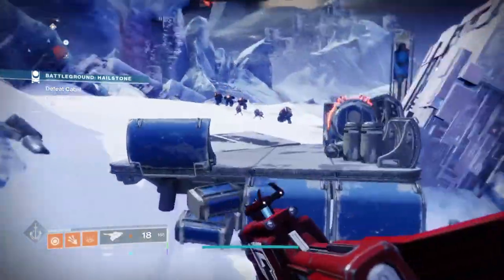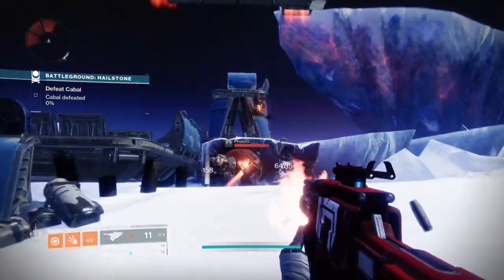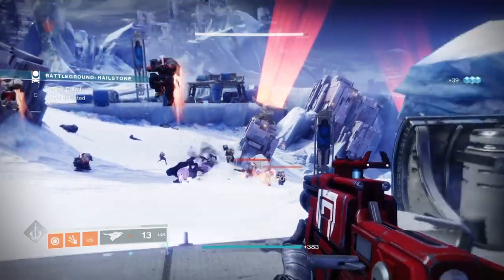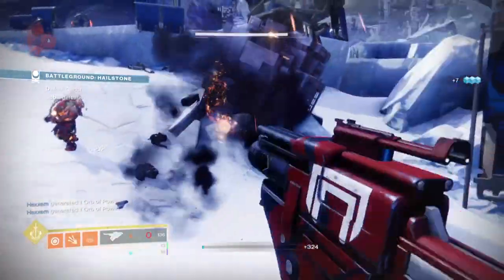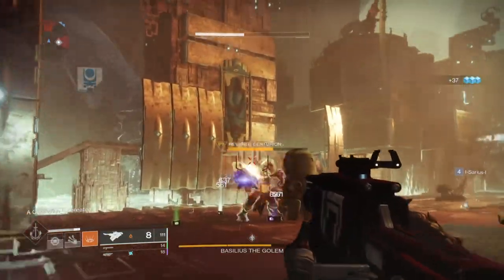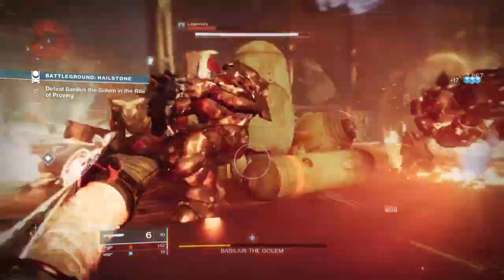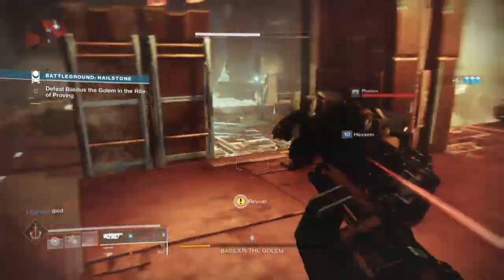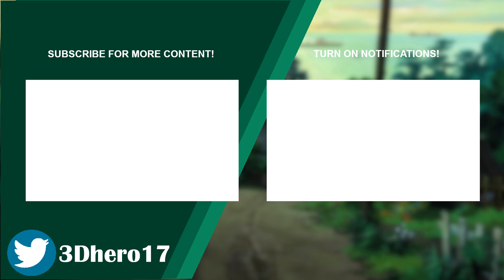Best Weapon of Season 13? | Why you should use Skyburner's Oath + Warmind Cells - Destiny 2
Within season 13 the skyburner's oath has once again become a viable weapon to use against the cabal and when combined with warmind cells, they can become a killer combo. Here is a few reasons why its wise to use it now.

Enjoy :D